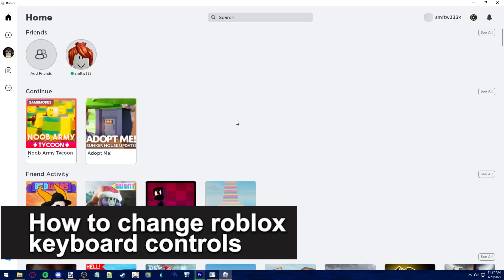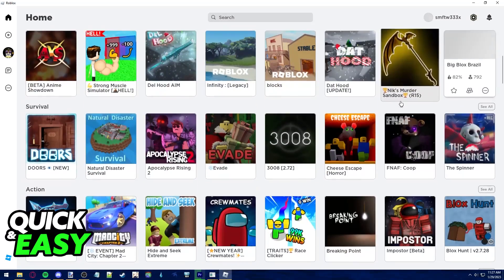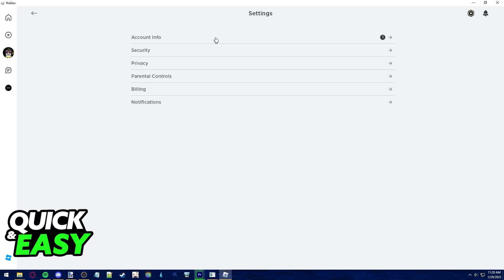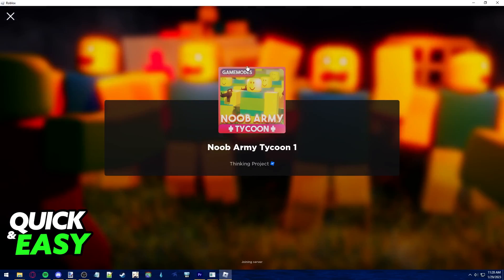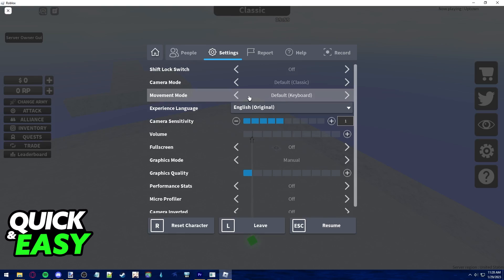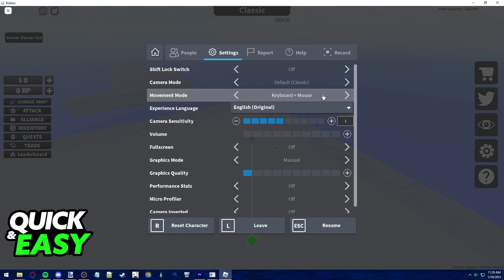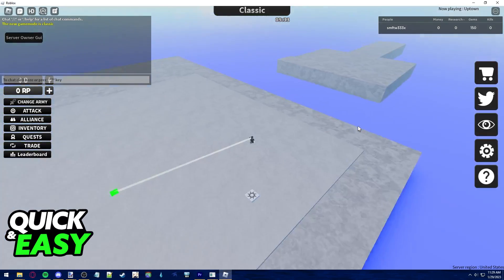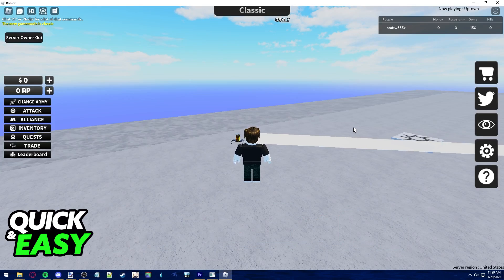How To Change Roblox Keyboard Controls [BEST Way!]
In this video I will show you how to change roblox keyboard controls.

I hope I have helped you with the video!